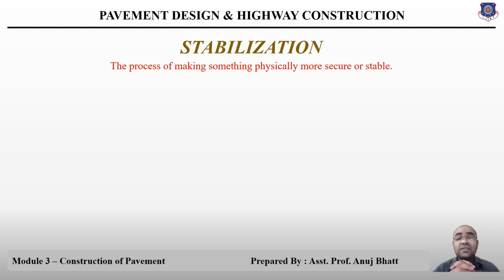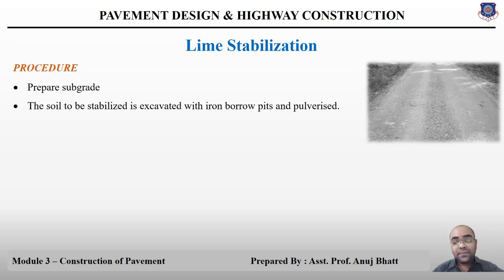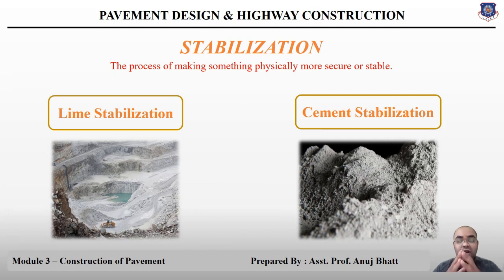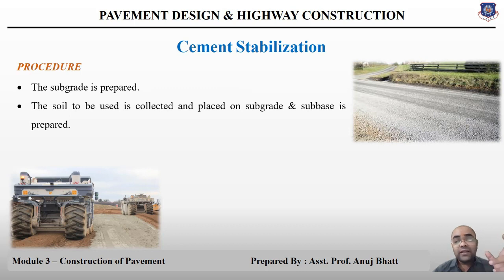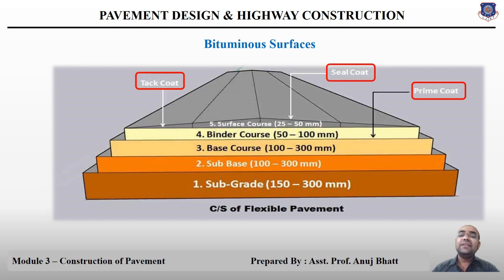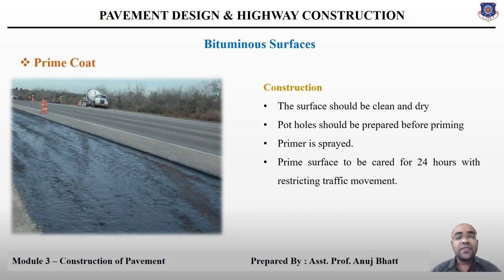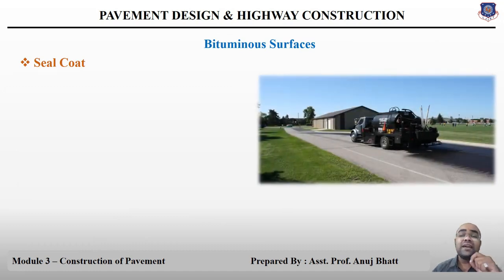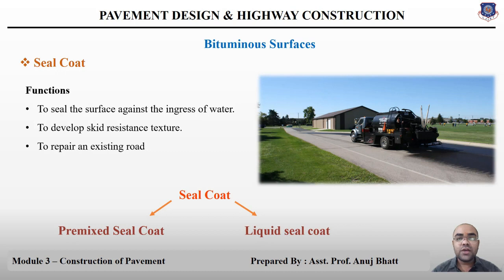30 July 2020(4)